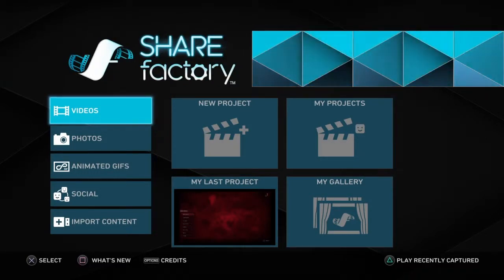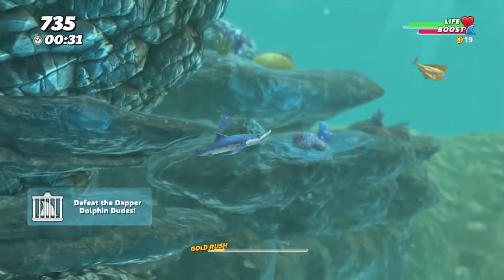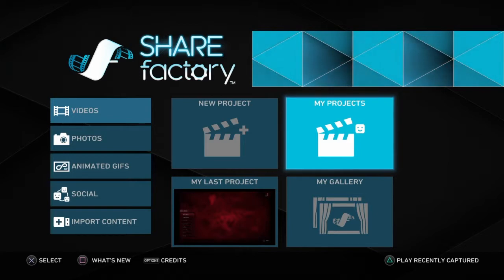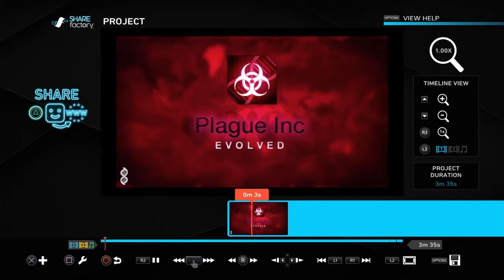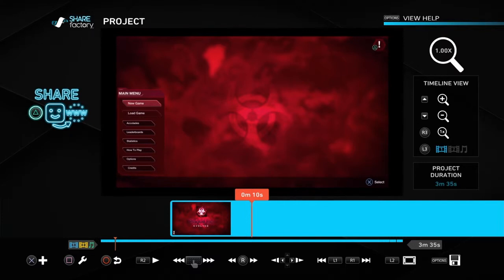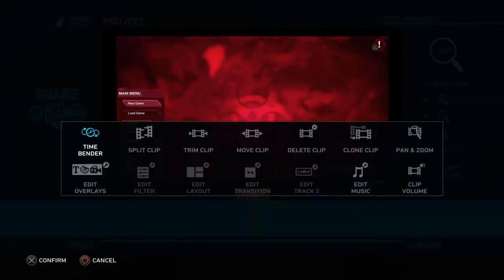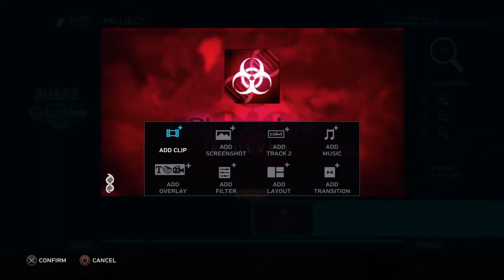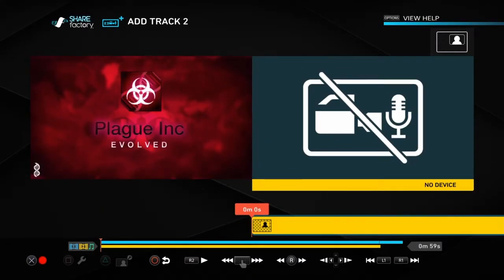ShareFactory: Audio Overlay How to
Been an age since I've put my voice to video First time trying something like this using the ShareFactory, hope it's alright. This video shows you how to preform an audio overlay in ShareFactory. Enjoy.